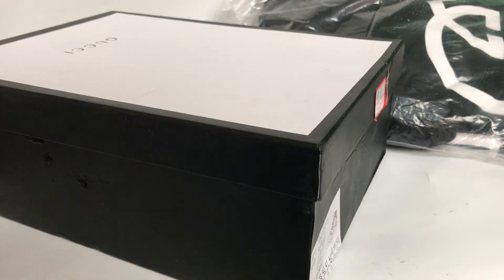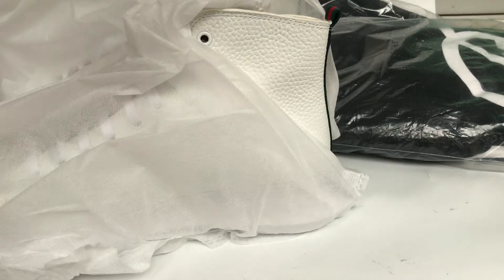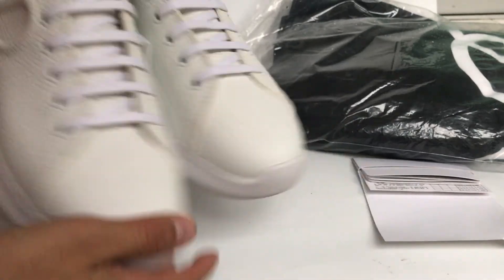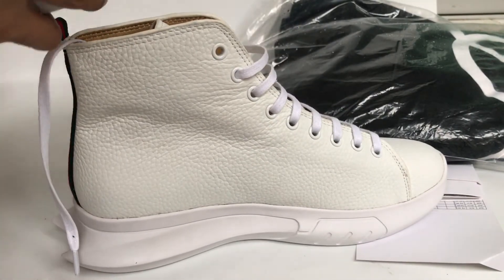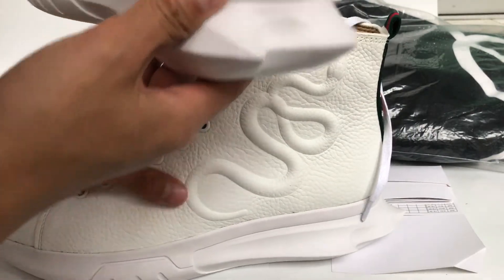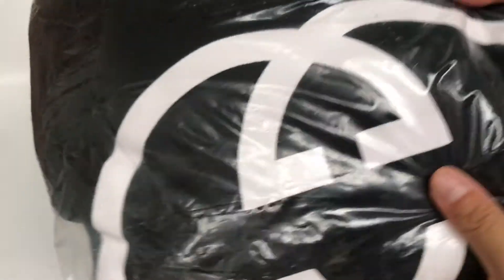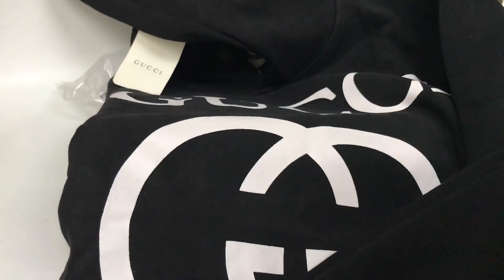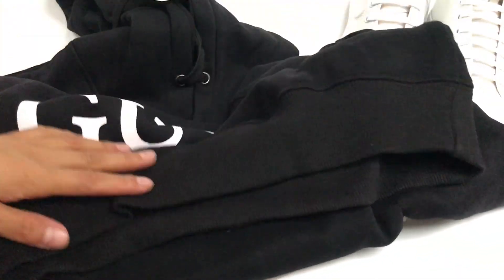Gucci Supreme GG high-top sneaker Review